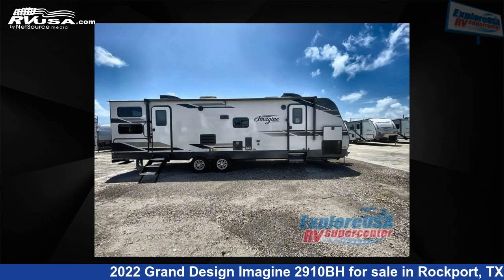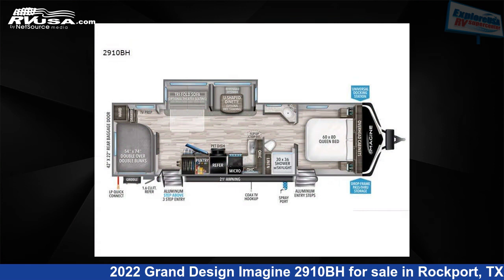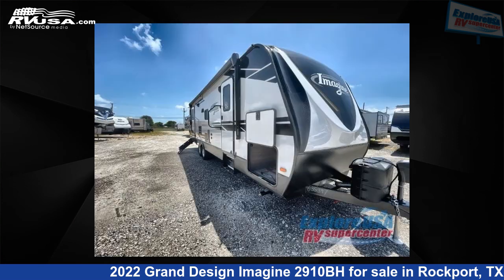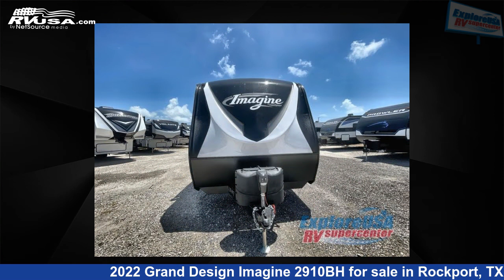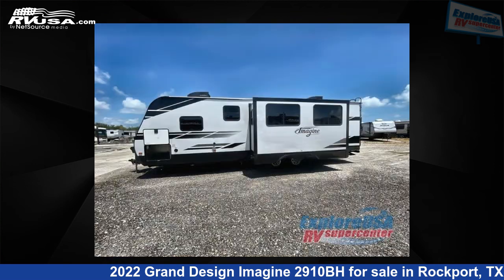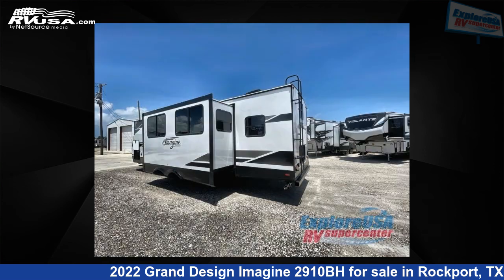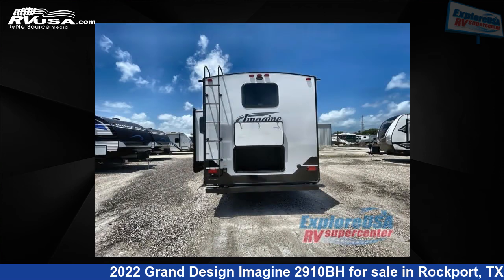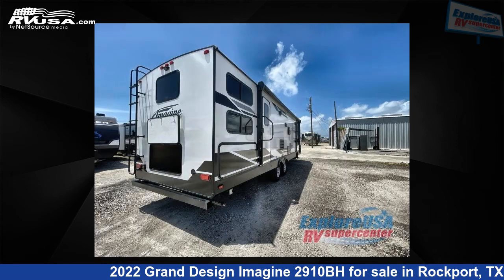Spectacular 2022 Grand Design Imagine Travel Trailer RV For Sale in Rockport, TX | RVUSA.com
This 2022 Grand Design Imagine 2910BH is a Travel Trailer RV. It is located in Rockport, TX 78382 and is offered for sale by ExploreUSA RV Supercenter - Rockport, TX. This New Grand Design Is 33' 0" in length and features 1 slideout, a PEBBLE interior, sleeps 10, Slideout, and 52 gal fresh water capacity. The floorplan layout of this Travel Trailer features Bunkhouse, Front Bedroom, Two Entry/Exit Doors, U-Shaped Dinette.